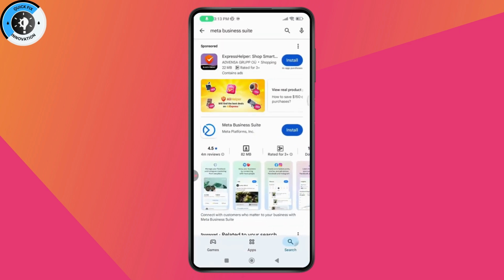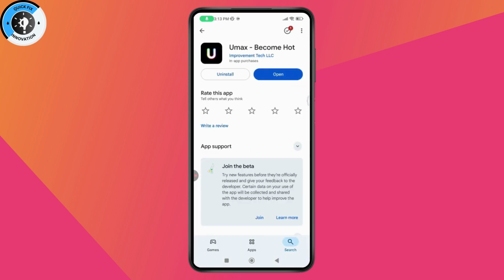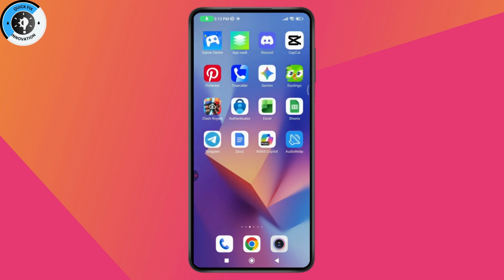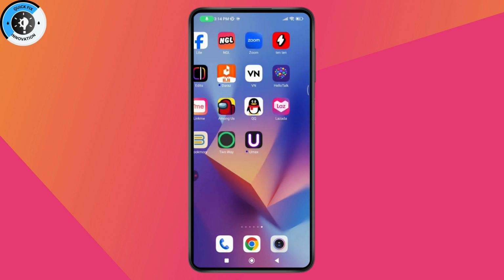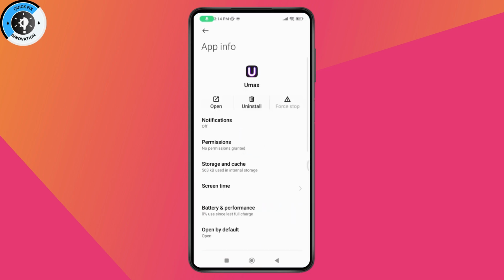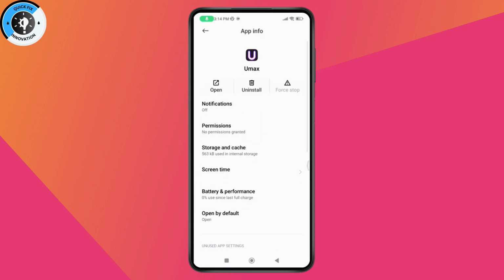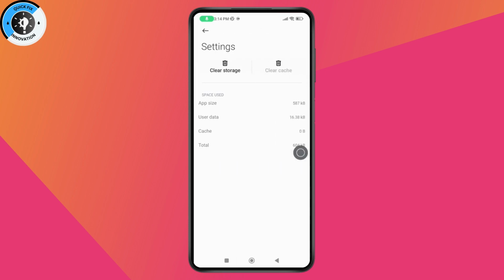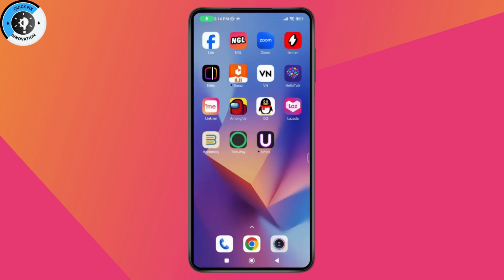How To Fix Umax App Not Working | Fix UMAX App Keeps Crashing / Won’t Load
How To Fix Umax App Not Working

In this video, How To Fix Umax App Not Working, you learn how to refresh the UMAX app so it stops crashing and starts loading properly again. After you fix UMAX app not working using a stable internet connection, Play Store updates, force stop, and clear cache, you can open the app smoothly and actually use its features without constant errors. This is important because an app that keeps freezing or refusing to open wastes time and blocks you from the services you installed UMAX for in the first place. Once you fix UMAX app not working, you can relaunch it confidently, let it connect over a stable network, and enjoy a cleaner, faster experience instead of repeatedly tapping and waiting on a broken screen.

00:00 Introduction
00:10 How To Fix Umax App Not Working

fix umax app not working, umax app troubleshooting, how to fix umax app, umax app loading issues, umax app errors, umax app problems, umax app features, umax app fix 2025